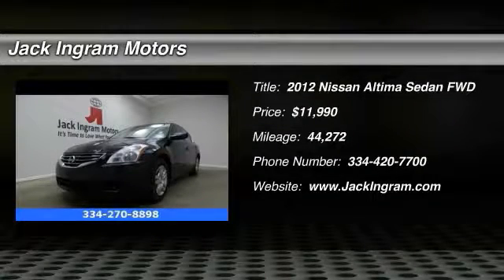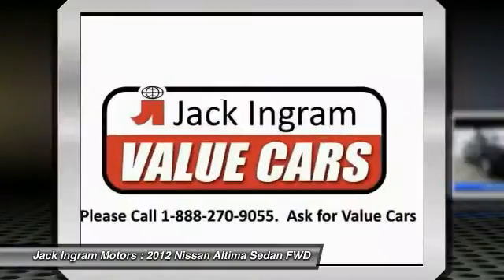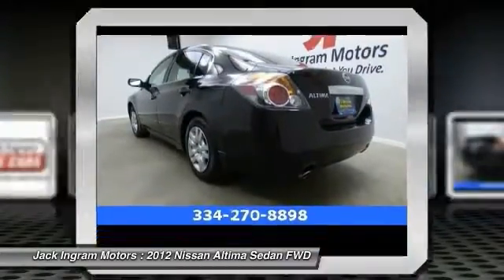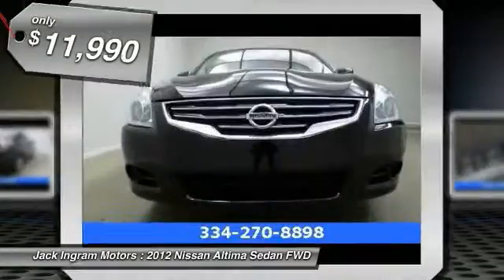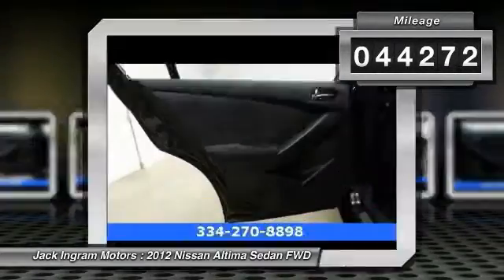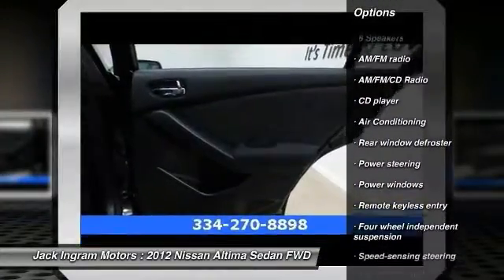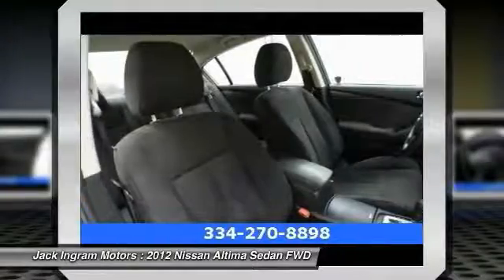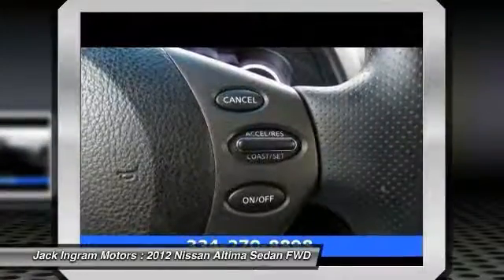2012 Nissan Altima Montgomery AL N17217A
2012 Nissan Altima 2.5 S

227 Eastern Blvd.

CVT with Xtronic. Odometer is 30111 miles below market average! 32/23 Highway/City MPGbrbrAwards:br* KBB.com 10 Best Used Family Cars Under $15,000brbrbrbrJack Ingram Motors won the Time Dealer of the Year for the state of Alabama because of our commitment and service to the community and our customers. We are continually recognized as the #1 volume family owned new and used car dealer in the area.